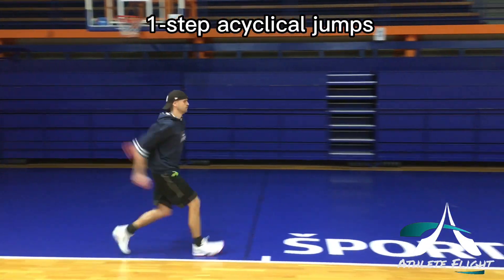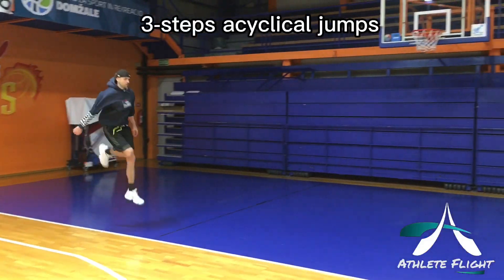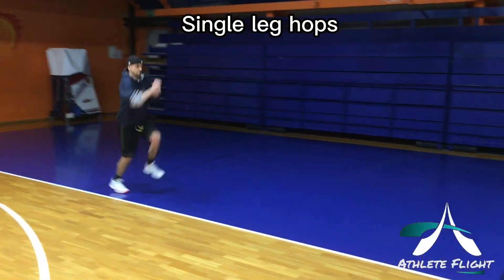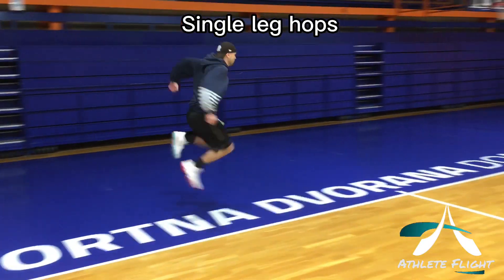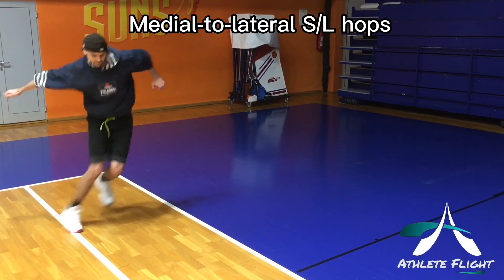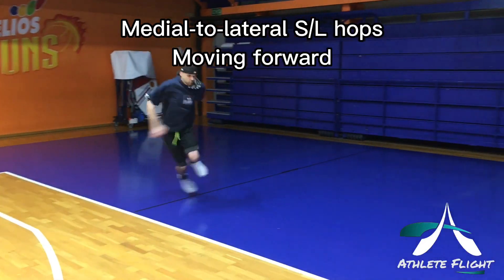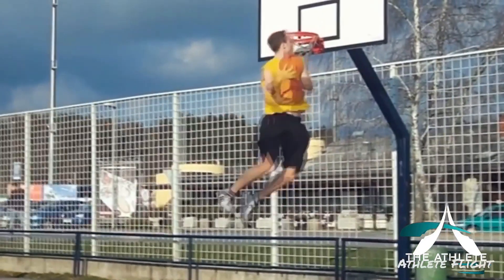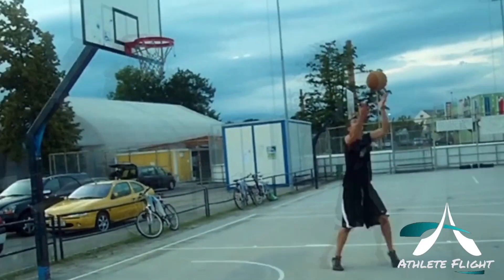Vertical Jump Exercises for Developing Specific Strength | Jump Higher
A few exercise examples for developing specific strength in relevant jumping positions.

Try these exercises for 4-6 weeks in low total volumes to develop a better jumping ability, jump higher / increase vertical. These exercises are not as mild as they may seem. There are big force demands.

We only used advanced training methods with our world class dunkers & track sprinters & jumpers. Now available in
The #1 Vertical Jump Training Advanced Guide for developing Elite Jumping Athleticism: